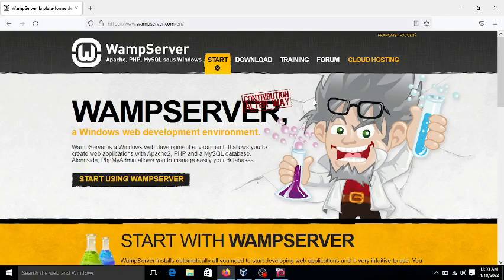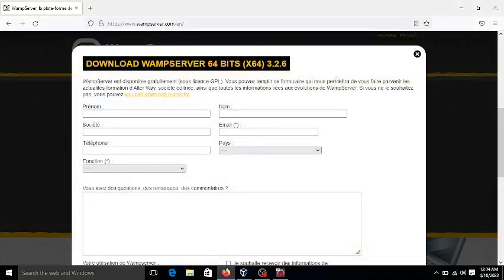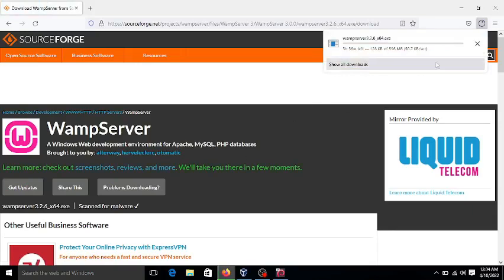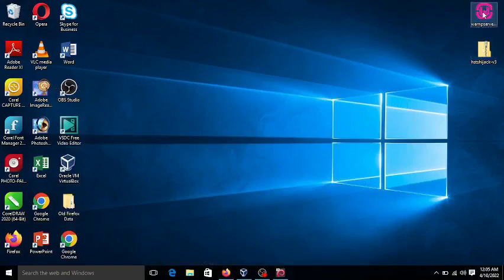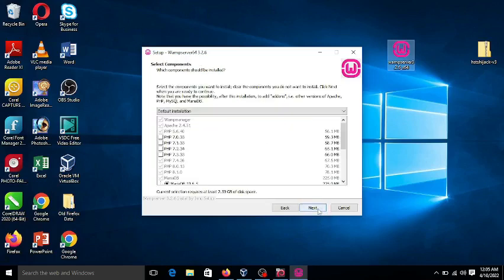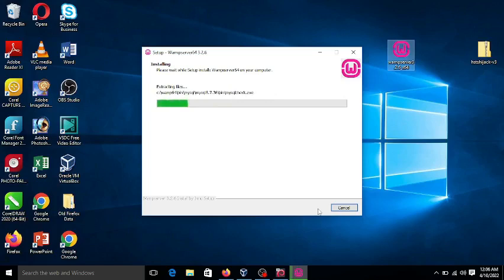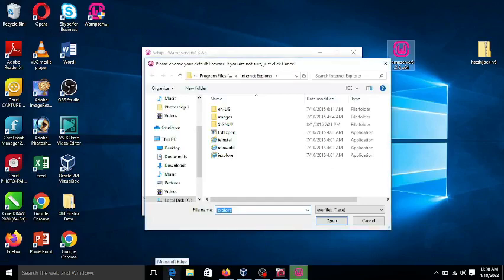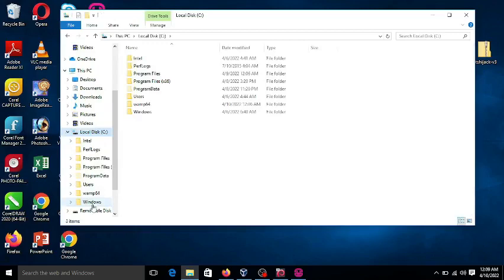Downloading and Installing Wamp Server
Visit Soliddata.org to learn more about Web design and development, Ethical Hacking and cyber security